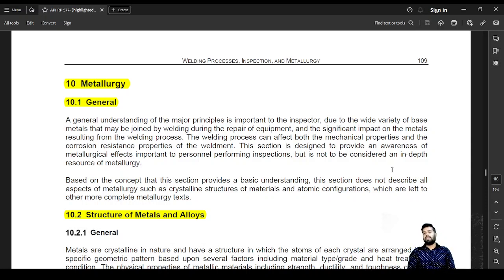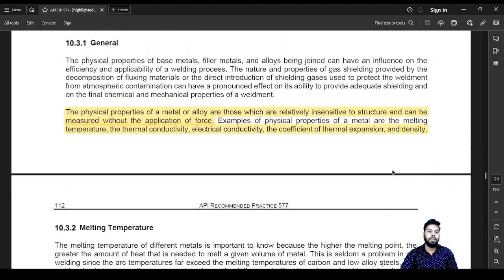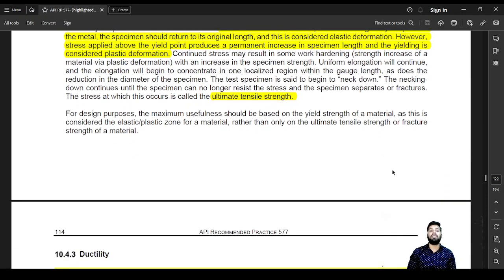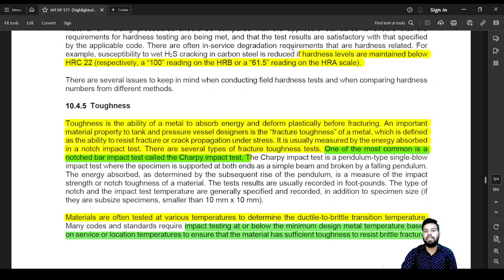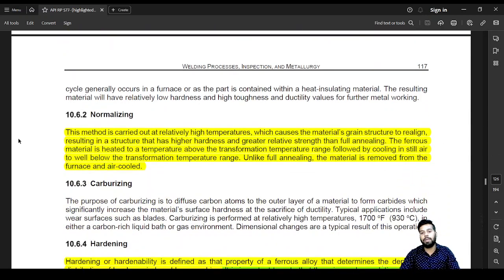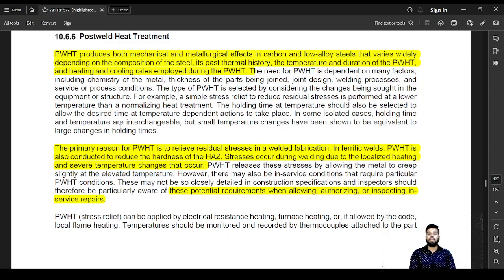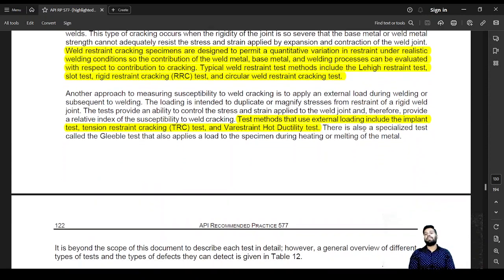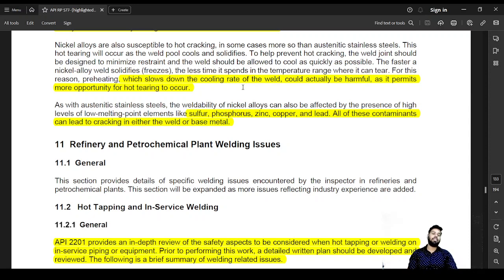API 577 - Lecture 6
Section 10 - Metallurgy